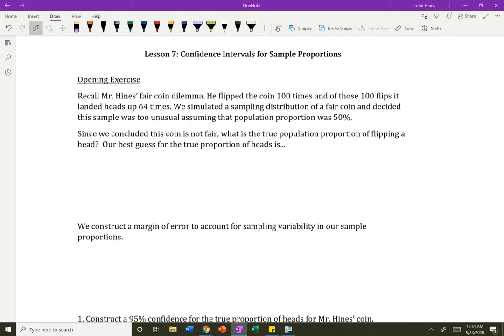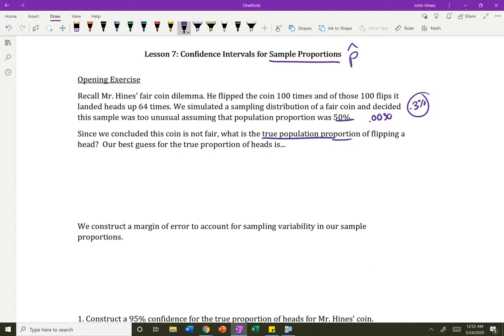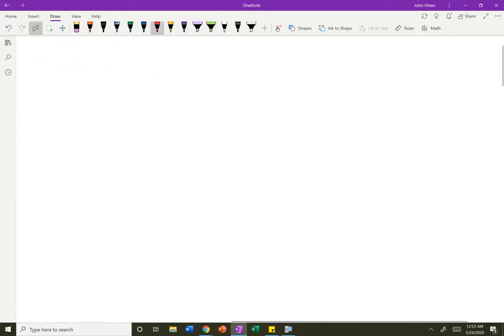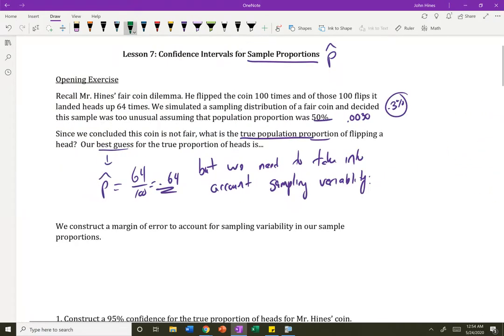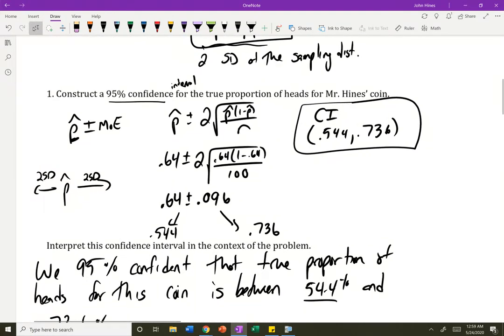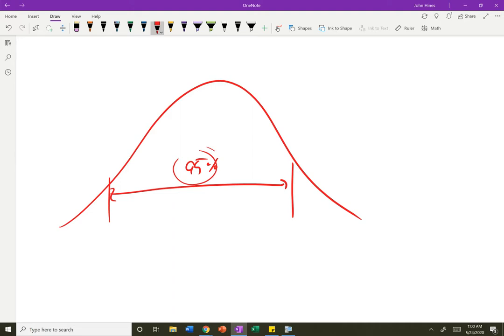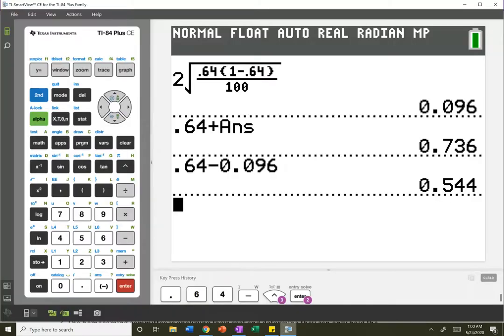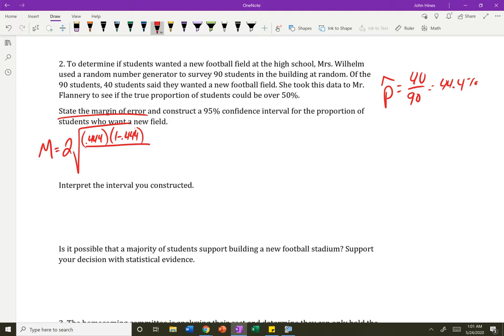Lesson 7: Confidence Intervals for Sample Proportions